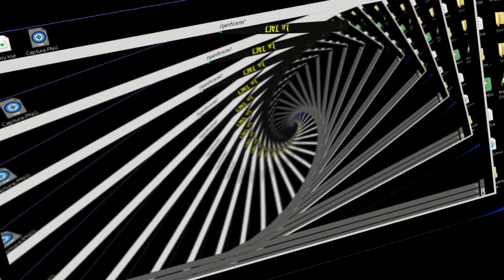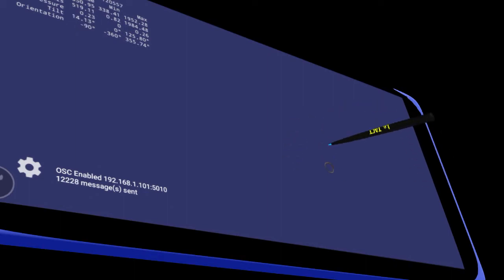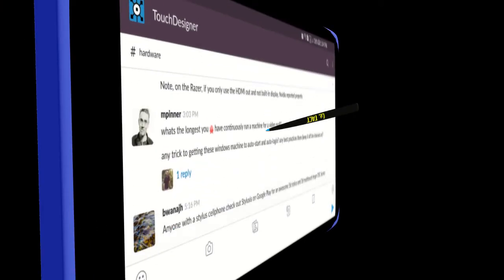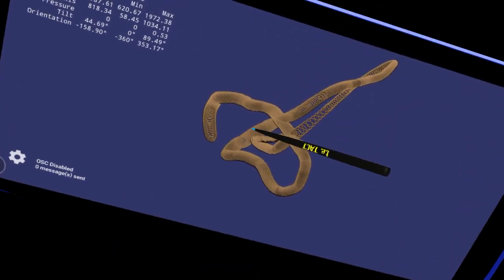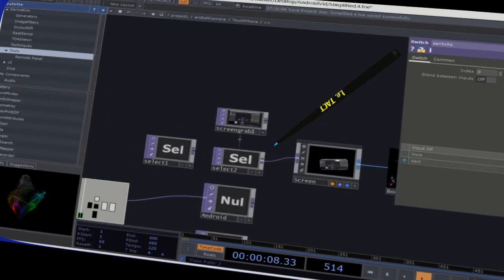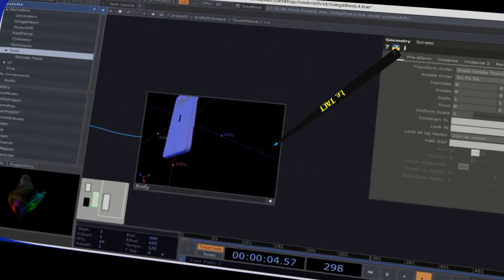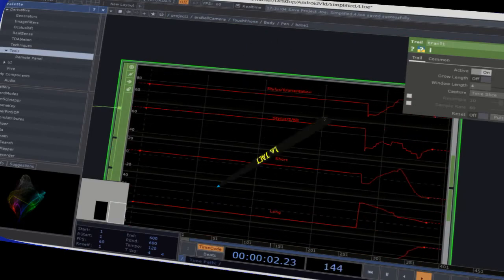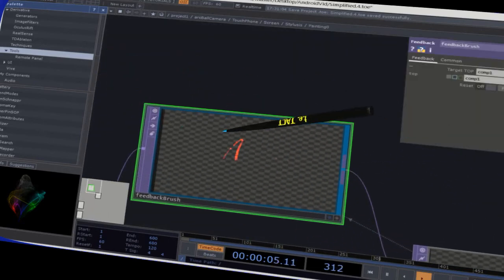Stylusis Vs TouchDesigner: Turn your Android phone into a graphics tablet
Go be a beta tester in this new kickass app that sends OSC messages about your pens' tilt, orientation, pressure and position (5D pen!). The app also can take multiple fingers as inputs and gives them a size so multiple 3d finger input!.

Turn your Samsung Note8 or other stylus capable cellphone into a tablet input device simliar to a Wacom tablet with a computer running TouchDesigner